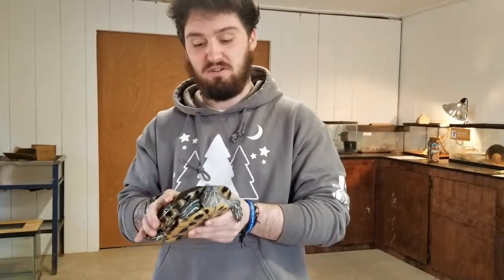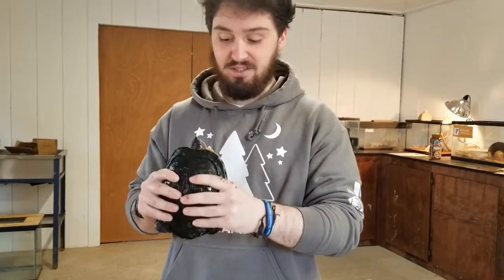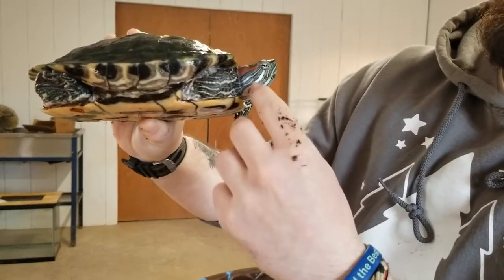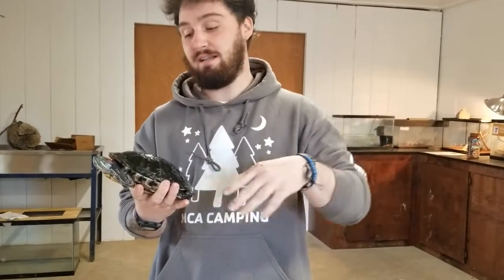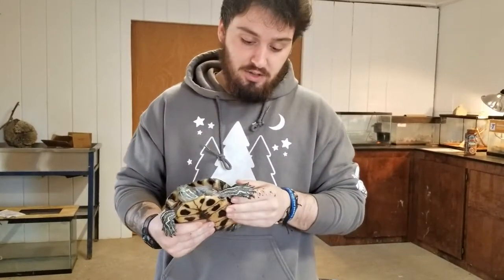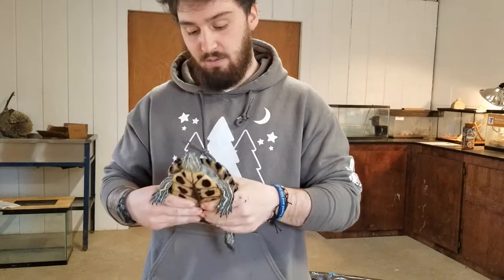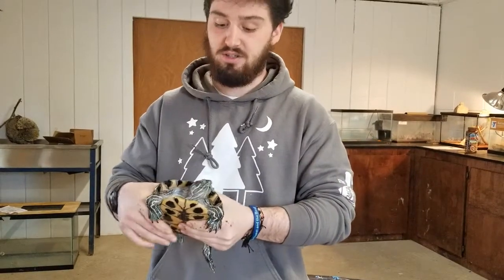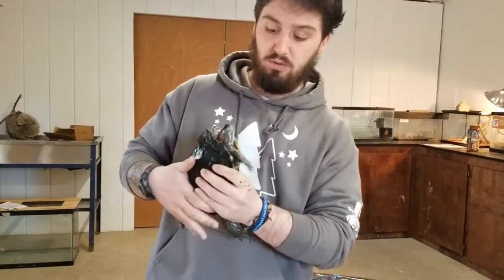Red Eared Slider Turtle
Meet our Animals from Camp Willson Virtual Camp